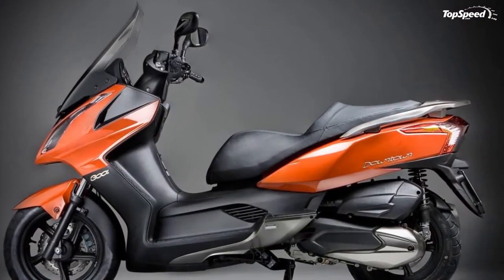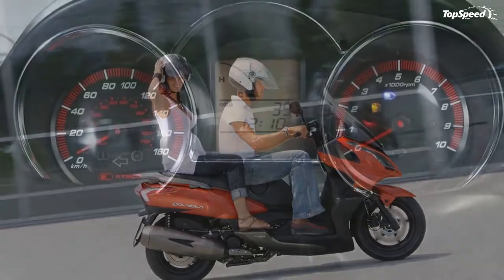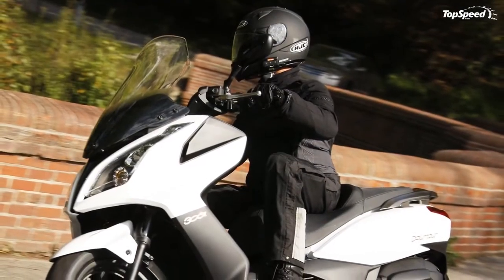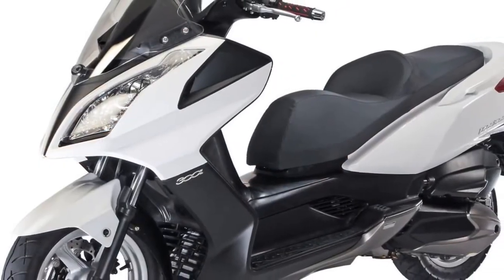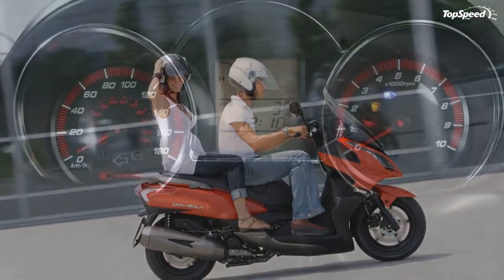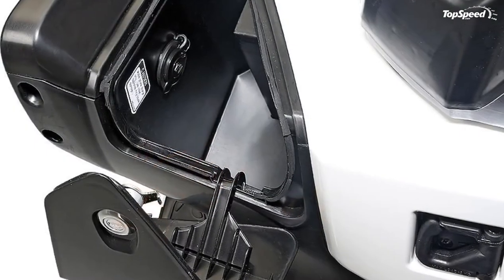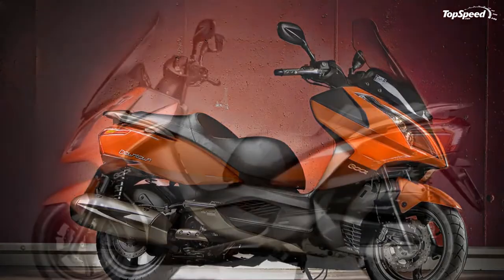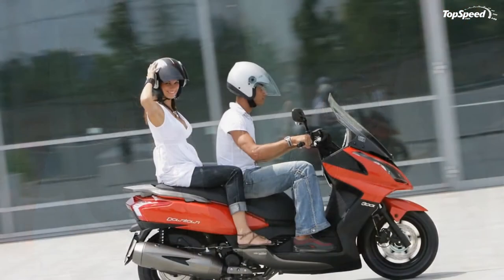2012 Kymco Downtown 300i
Designed for semi-long and short trips the 2013 Kymco Downtown 300i is basically the bigger brother of the Kymco Downtown 200i.
At the heart of the Kymco Downtown 300i lies a 4-stroke 298.9cc liquid cooled engine married to a CVT transmission. The fuel tank has a capacity of 12.5 liters which gives you a range of 200 miles per tank. To bring the bike to halt Kymco equipped it with 260mm front and 240mm rear disc brakes.
The Kymco Downtown 300i features a lighted under seat storage area, 5 in 1 magnetic lock system, dual beam quartz halogen head lights and watertight in dash storage for cell phone.  The Kymco Downtown 300i is offered with three colors namely Pearl White, Silver and Burnt Orange.
The scooter has a starting price of $5,599 and comes with a two year warranty.
Hit the jump for more information on the 2012 Kymco Downtown 300i.